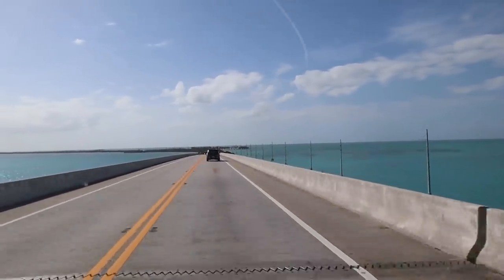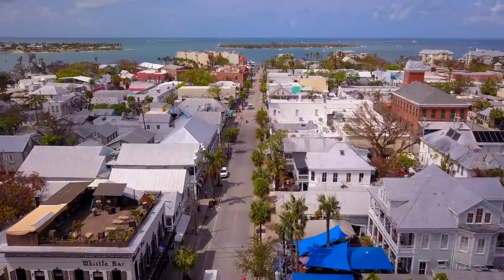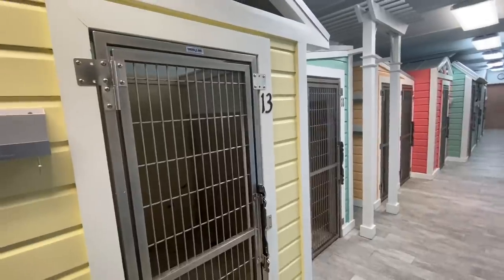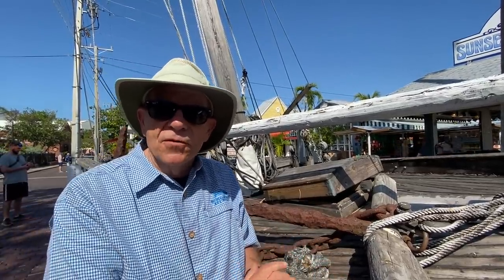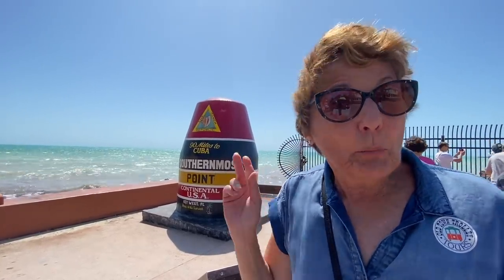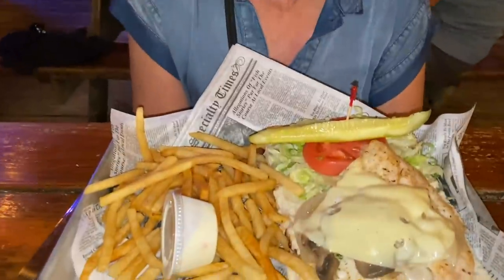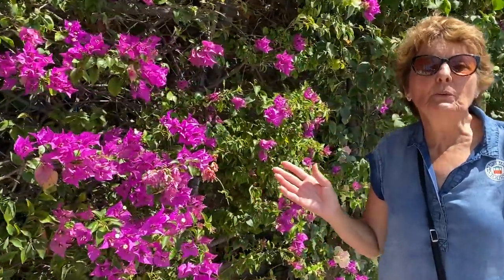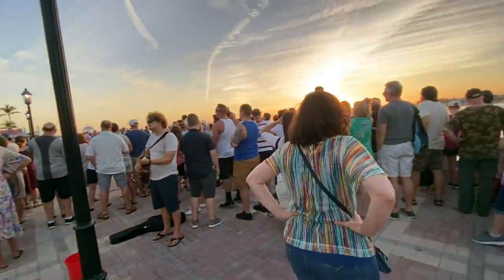Our RV Trip to Key West, Florida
Here's our most recent trip to Key West - shot just before the coronavirus shutdown and travel ban. But things will soon open up again, and when they do, this video will give you a great idea of what to see and do there. And for even more RV travel ideas, check out our 7 Day RV Adventure Guides to different regions of the county. We have a whole library of them, including suggested things to see and do in Florida.

We would really, really appreciate it! And if you do, click that little bell icon to be notified when new videos are released.

By background, we're journalists Mike and Jennifer Wendland and this channel is all about freedom and fun through RV travel! We travel North America in our RV doing travel videos, how-tos, RV walk-through tours and video tips about how to get the most out of the RV Lifestyle. We also regularly publish interviews with people from every part of the RV community. We do our best to demystify the RV Lifestyle and help you find the best spots, get the right gear and keep things running right so you can have fun and enjoy every minute out there in your RV!

Curious about our RV? This is the one we have - a 2019 Leisure Travel Vans Unity FX model

Seven Day Adventure Guide to Adirondack Park and the Finger Lakes region of NY